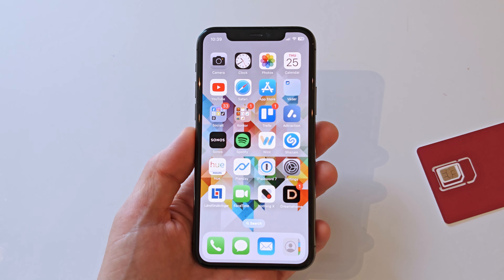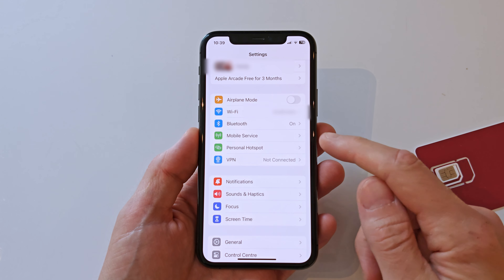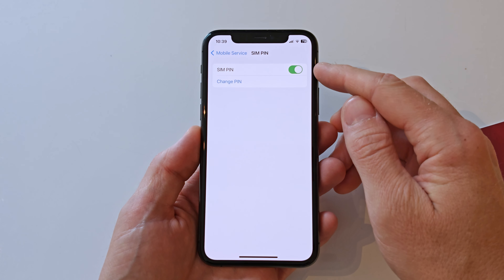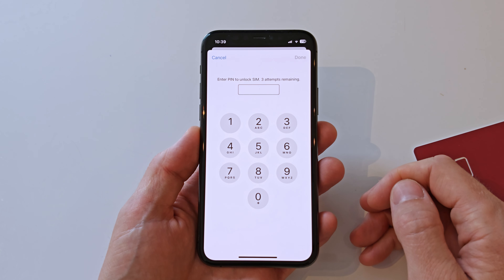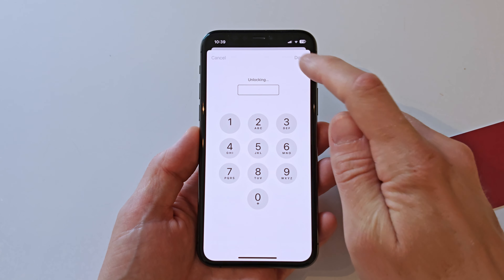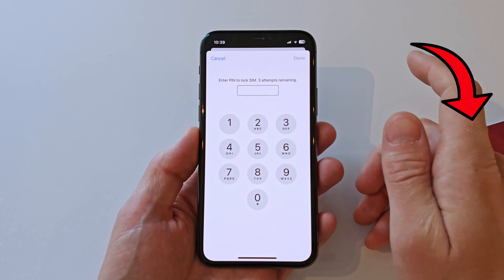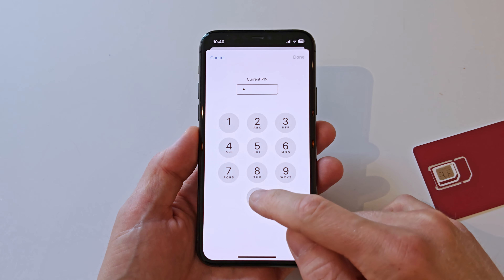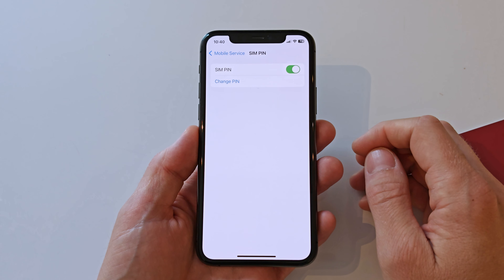How to Remove, Add or Change SIM PIN Code on iPhone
This is how you find the setting for removing, adding or changing the PIN code on your SIM card while it is mounted inside your iPhone. ⁤